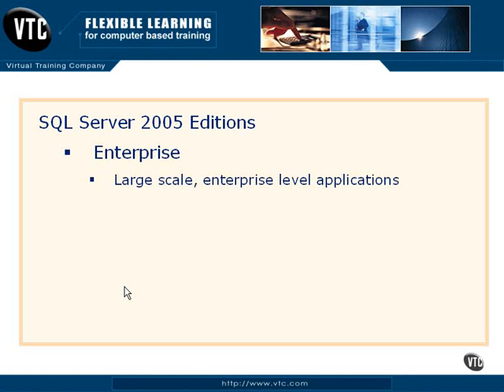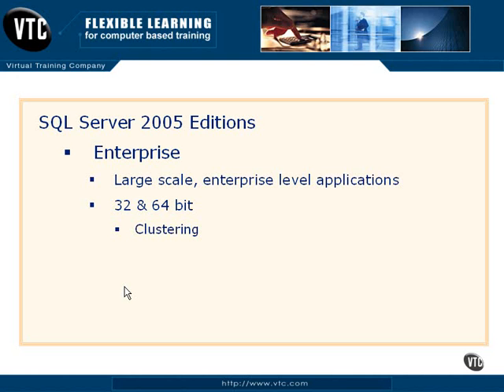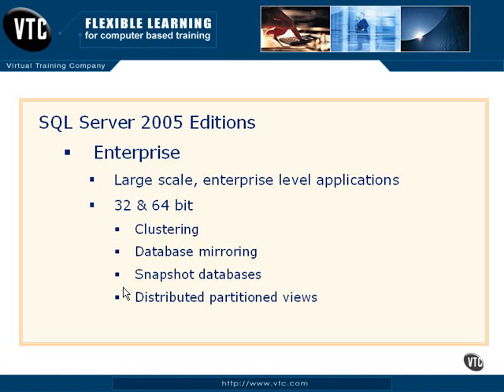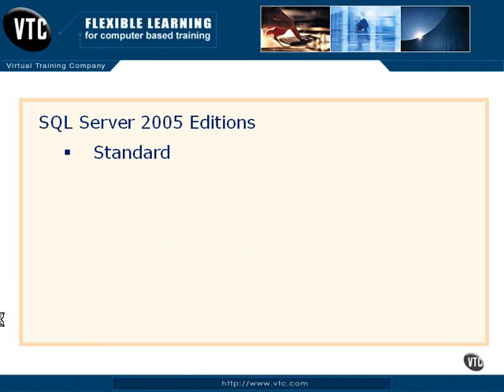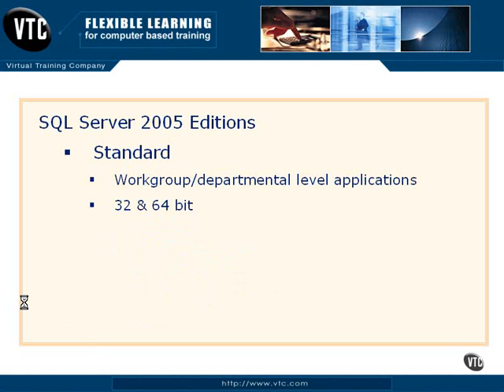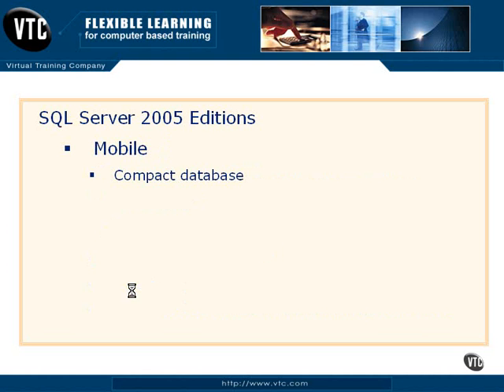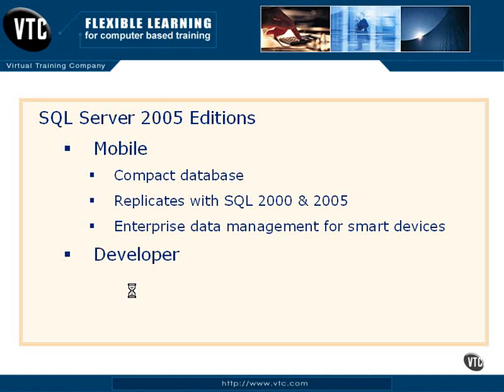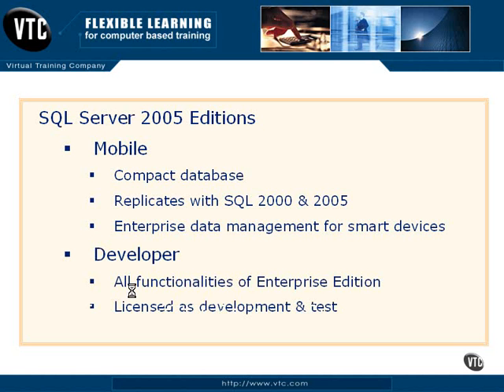SQL Server 2005 Part 2.1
SQL Server Editions